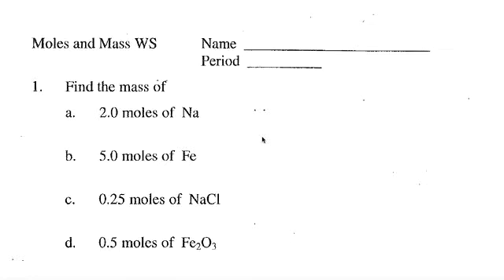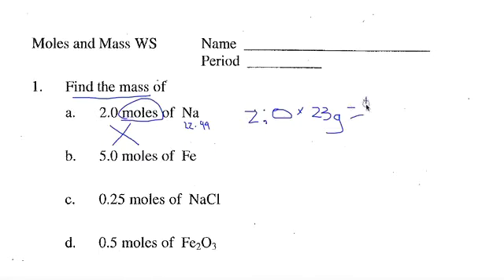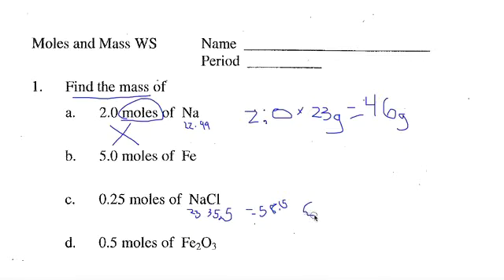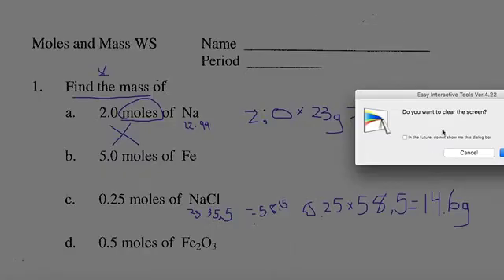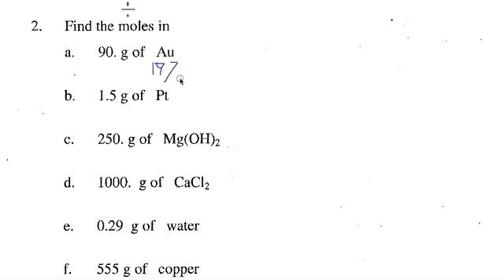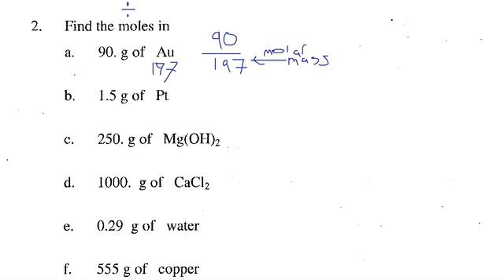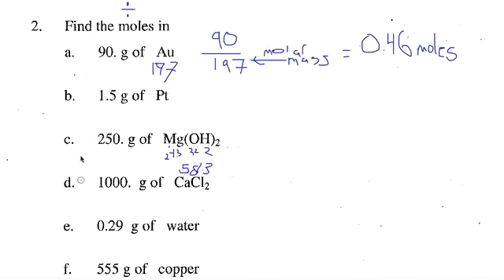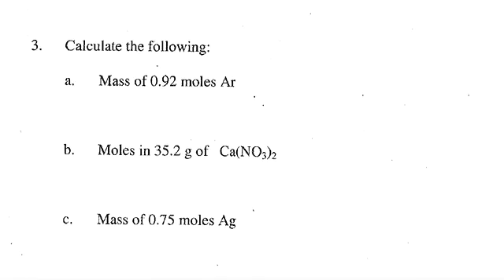Moles and Grams WS Video